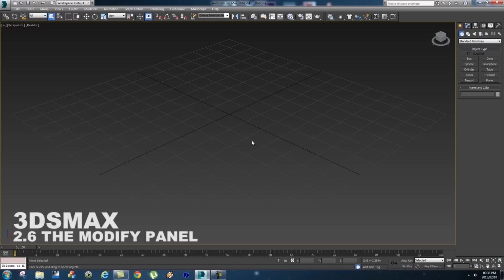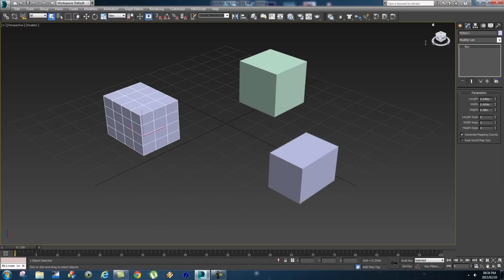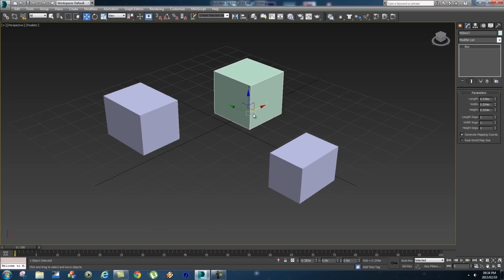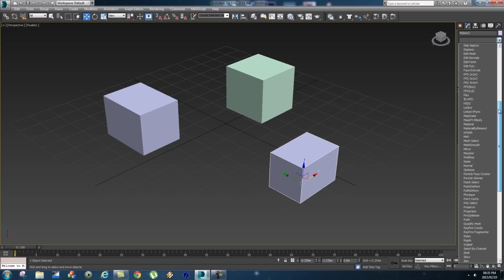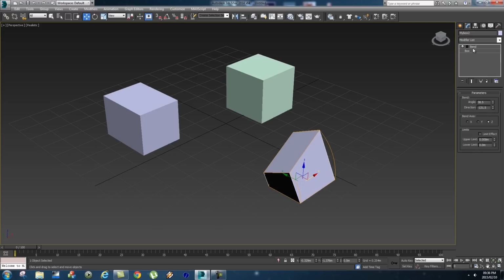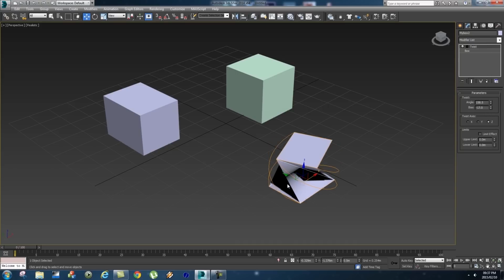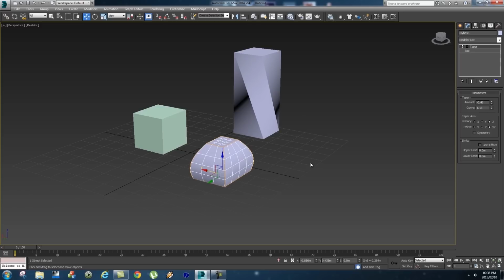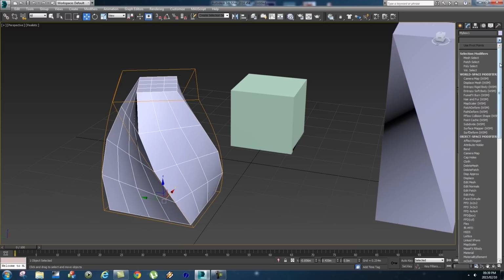8 The Modify Panel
In this lesson we will go over the functions and parameters provided within the modify panel. You will learn about the importance of naming and organizing your objects, as well as how to select multiple objects by name. We will expand upon editing parameters for the objects and how to add modifiers to your objects. Later in the tutorial we will also cover how to edit parameters for the modifiers you add to objects. At the end of this lesson you will be able to add interesting modifiers to your 3d creations.